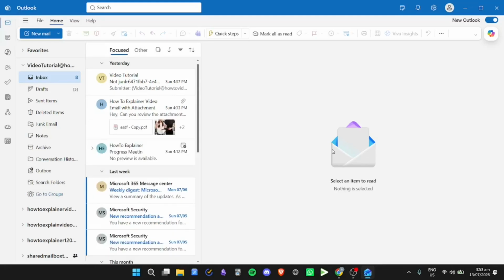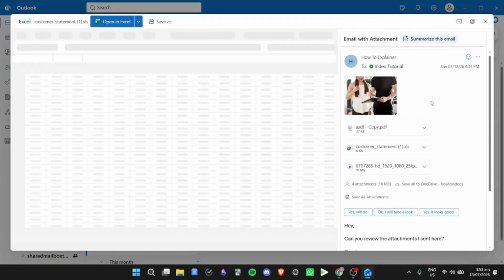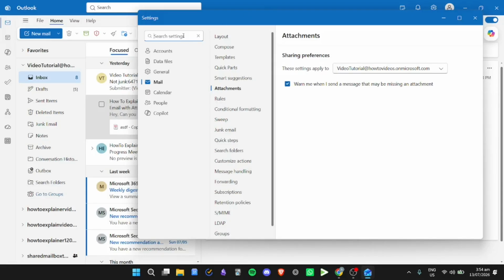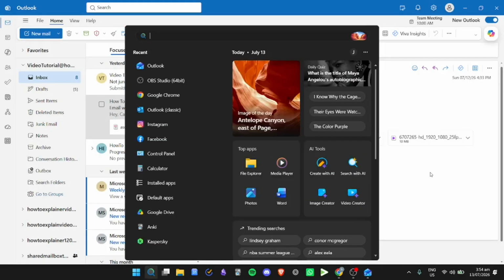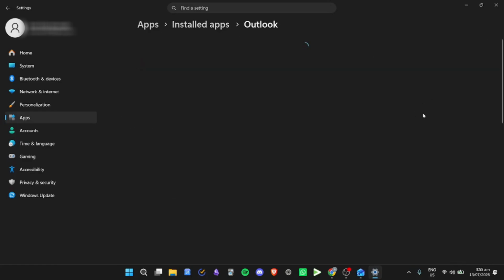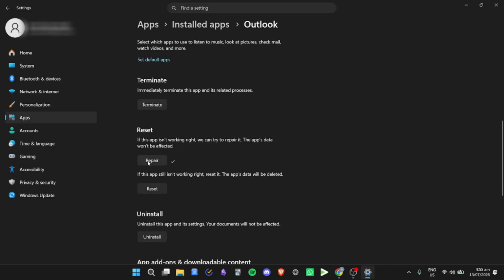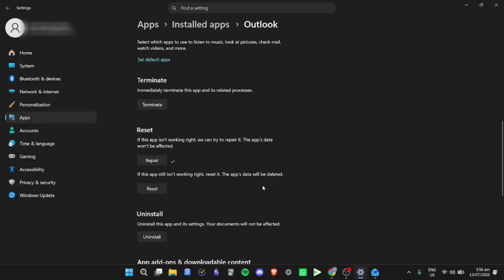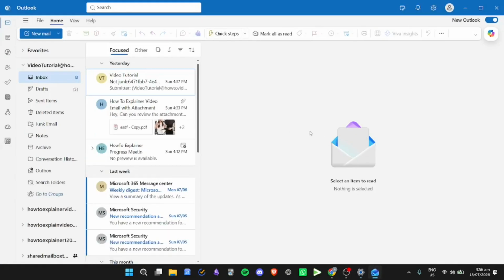How to Fix New Outlook Not Showing or Opening Email Attachments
If you are looking for a video about How to Fix New Outlook Not Showing or Opening Email Attachments, here it is!